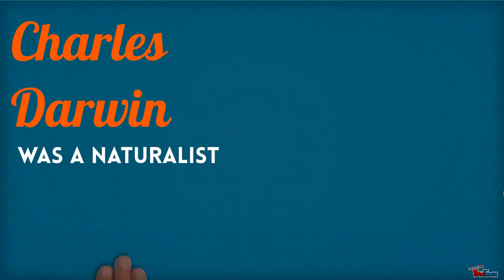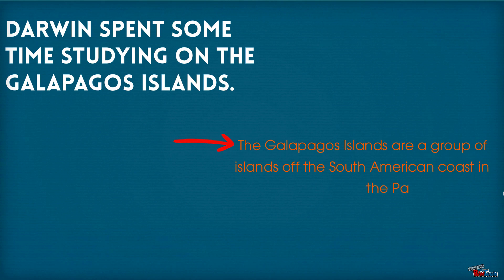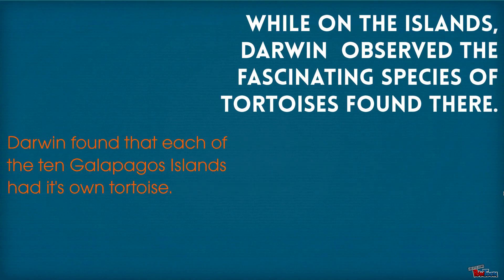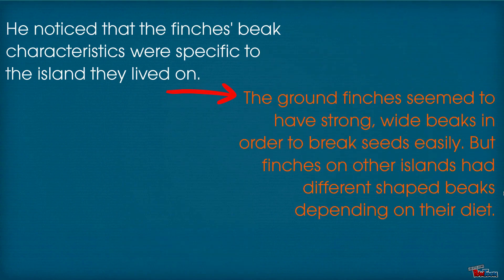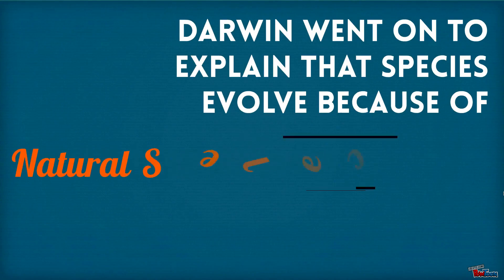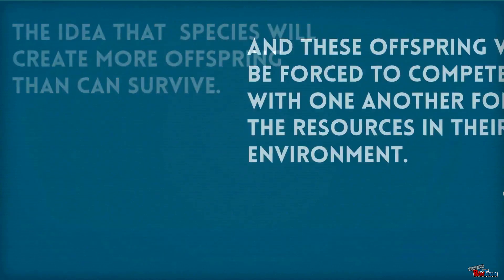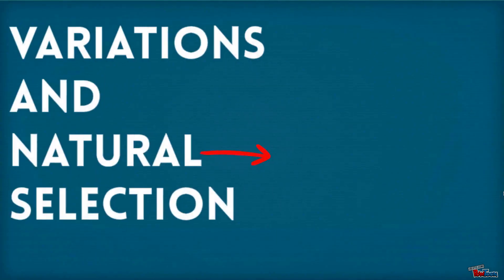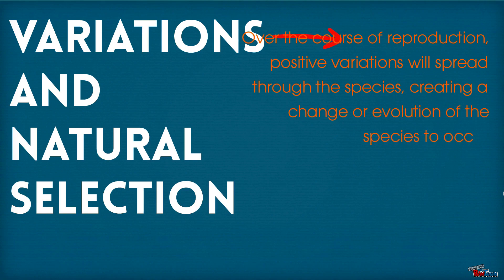GED Study Guide | Science Lesson 6 Evolution and Charles Darwin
Lesson 6 Evolution and Charles Darwin | GED Science